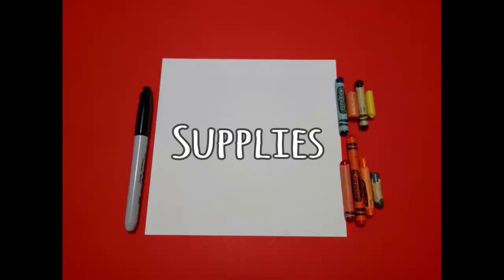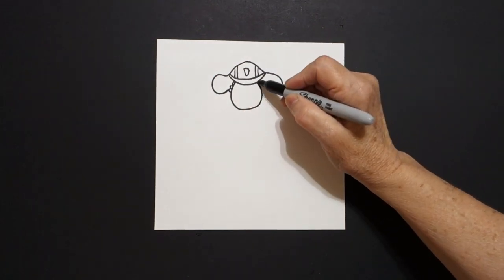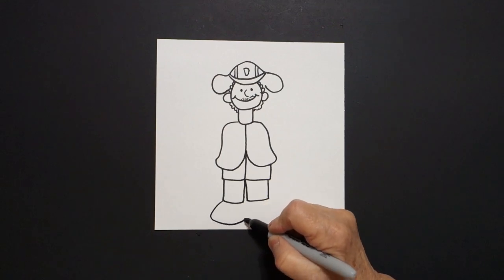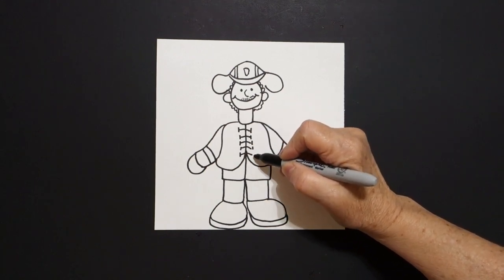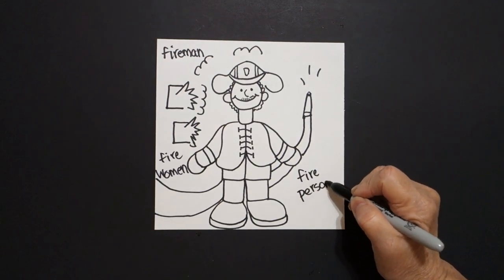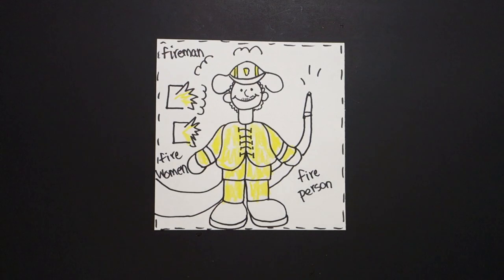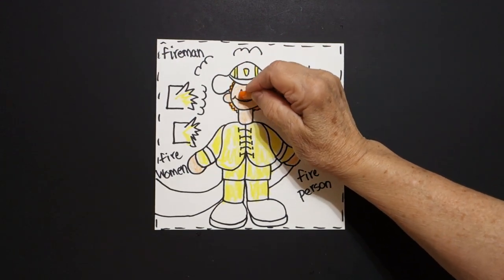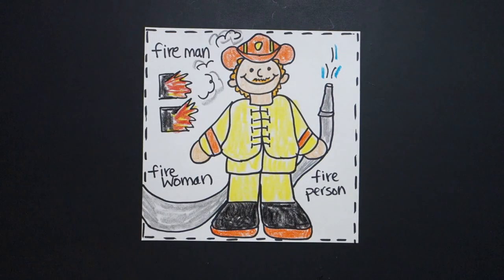Let's Draw Community Helpers (Fireman)!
Easy to follow directions, using right brain drawing techniques, showing how to draw a Community Helper (Fireman)!